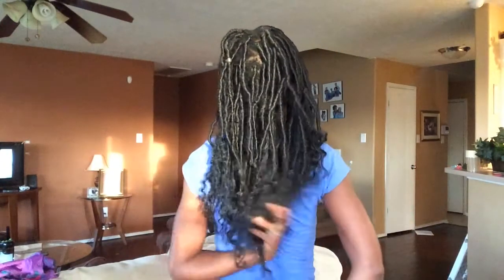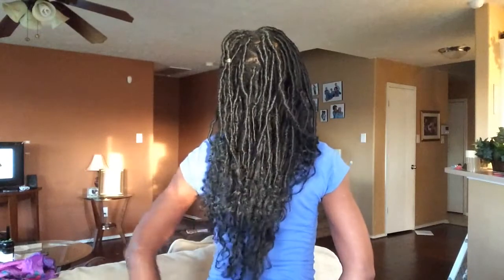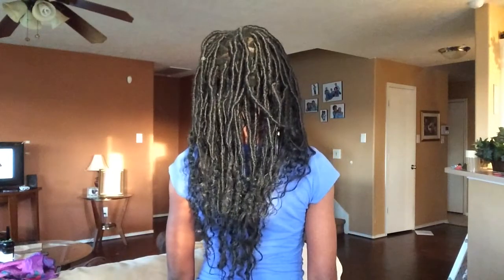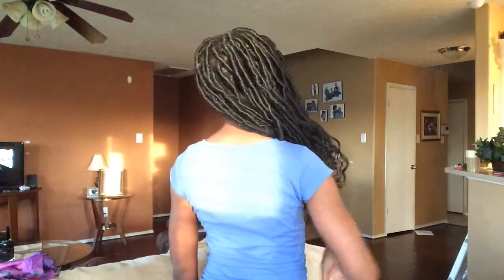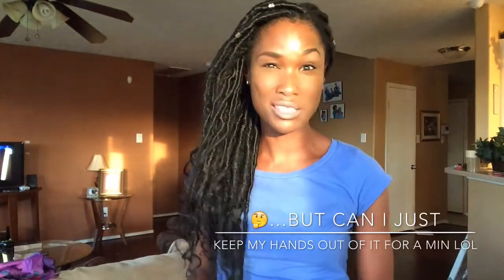Goddess Locs Review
It's been 3wks since my install...  Am I still feeling this style?  Do I still have them in even o.O ?!  Press play to find out what's going on ;)

4 Pck Nubian Twist $5.99 each
1 Pck Kunubia Snap Crochet Deep 22" $6.99
1 Pck Kunubia Snap Crochet Bohemian 22" $6.99
***I used a lighter to seal. works perfectly for me***